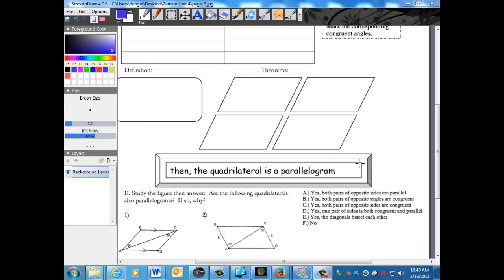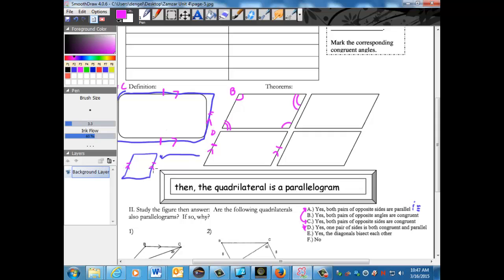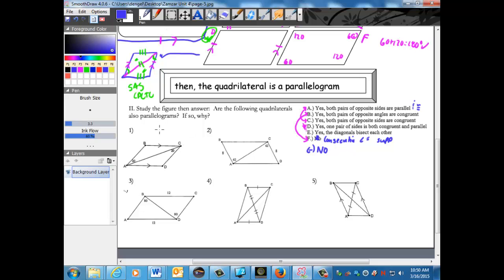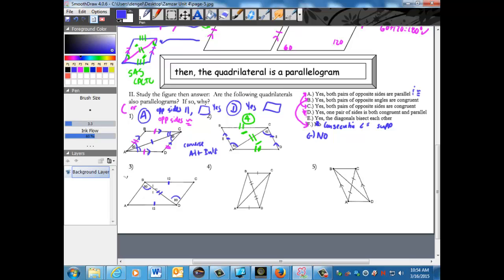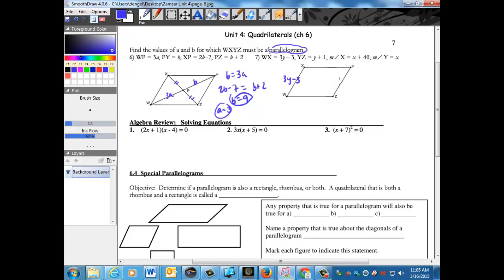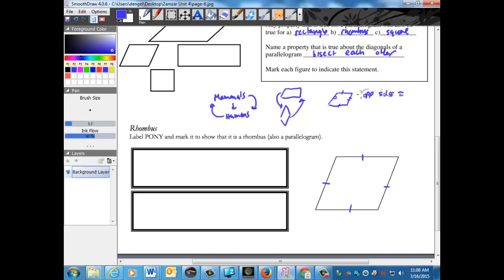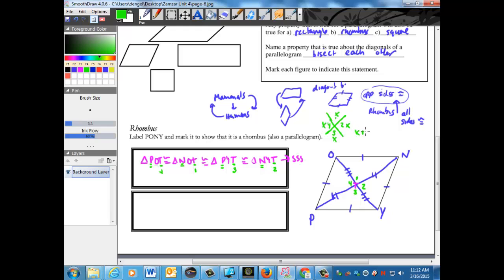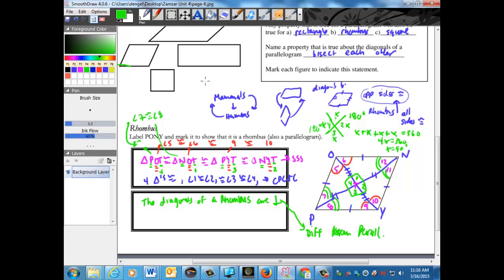6 3 Properties of a Parallelogram Part 2